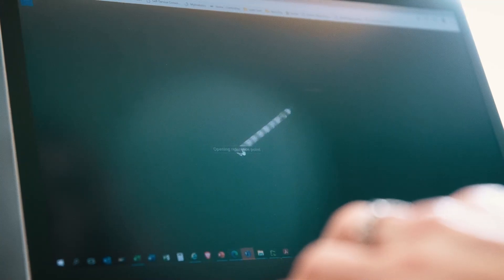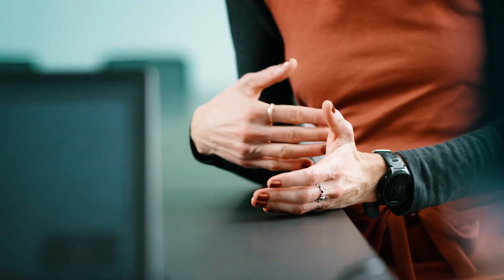RHI Magnesita Lining Evaluation Scan (LES)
Discover how RHI Magnesita’s Lining Evaluation Scan (LES) is revolutionizing industries worldwide! 🌍

In this video, we show how LES can optimize the performance of refractory linings and increase the availability of rotary kilns. Using cutting-edge technology, we highlight refractory lining thickness evaluation and wear pattern analysis to maximize efficiency. Learn about the key benefits:

✅ Greater durability and performance of refractory linings
✅ Cost reduction and continuous operational improvement
✅ Increased availability and reliability of data